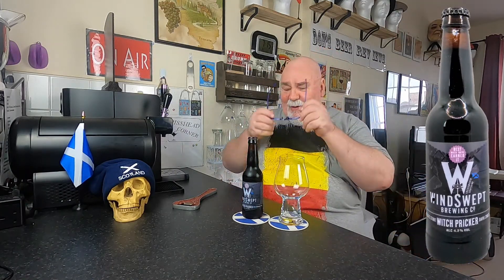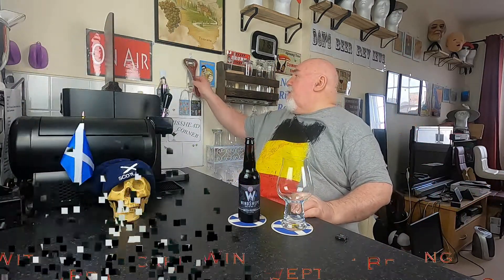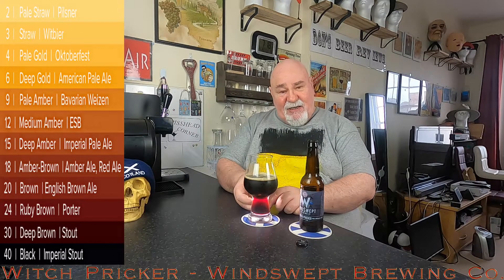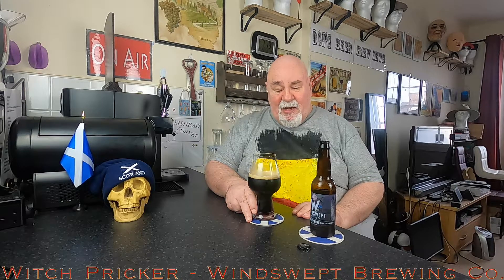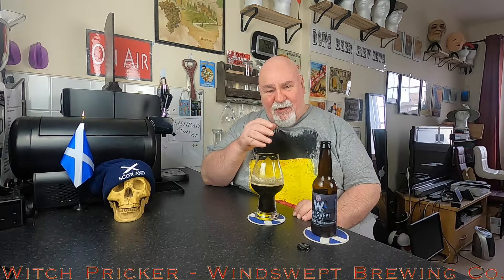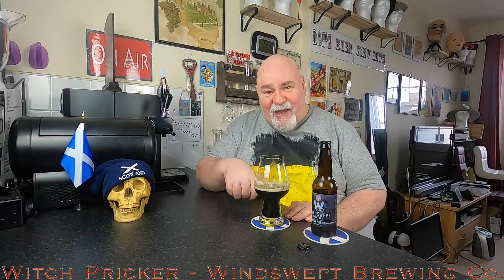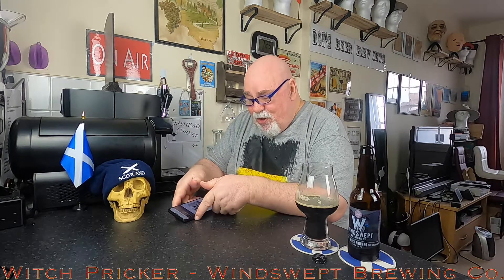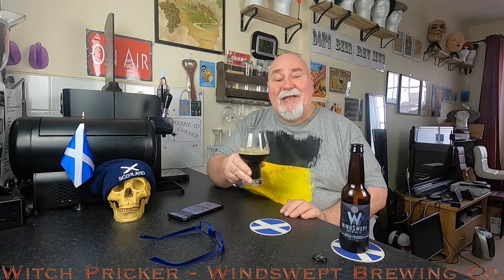Beer Review №424 - Scotland - Witch Pricker - Windswept Brewing Co.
- This is a dark and sophisticated chocolate stout.  The combination of different malted grains blended with raw cocoa nibs and cane sugar gives a fantastic rich, bitter hit of dark chocolate with a smooth, sweetness of malt flavours.

 - Beer: Witch Pricker
 - Brewery: Windswept Brewing Co., Lossiemouth, Scotland
 - Style: Dark Chocolate Stout

OG: 1.053
IBU: 30

Hops:
Admiral
Fuggles
East Kent Goldings

Malts:
Pale malt
Crystal malt
Brown malt
Chocolate malt
Roasted malt
Oats

Other ingredients: Raw cacoa nibs & cane sugar

Enjoy With: Beef or Veggie Chilli, Dark Chocolate Cake

Enjoy After: Ice climbing

The gruesome and horrific practice of Witch Pricking was common in the 17th Century. The witch pricker would test accused witches with a needle to see if they had the Devil’s Mark (a spot that didn’t bleed). Here in Moray, the poor victims found guilty were then stripped and put in stout barrels covered in spikes and rolled down Cluny Hill in Forres to their death.

Historical records tell of the story of a woman called Christian Caddell who disguised as a man, presented herself for duty as a witch-pricker in Moray. She sent as many as 10 innocent people to their death by proclaiming they were in contact with the Devil. Eventually her cover was blown and she was arrested, sent to Barbados and never heard of again.

Maps by Google Earth

Engage the taste buds. Take three sips before passing any snap judgments:
The first cleanses the palate
The second starts to break it in
The third gives you the full flavour experience.